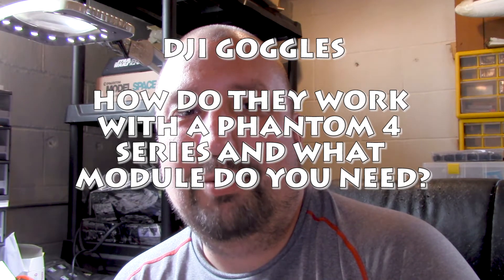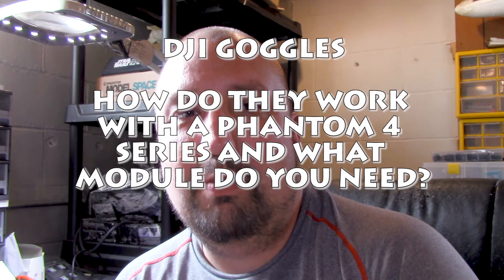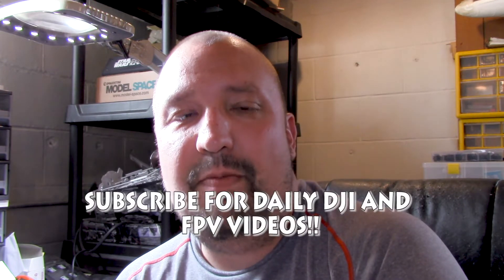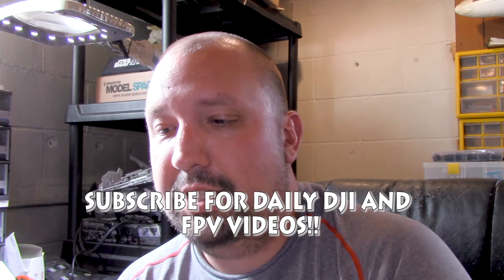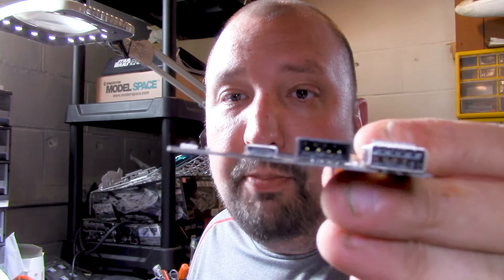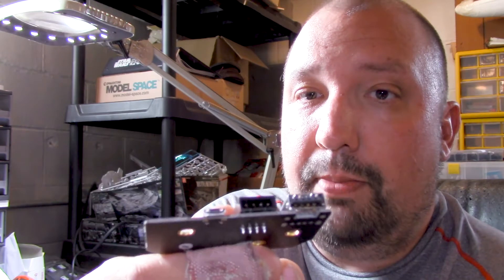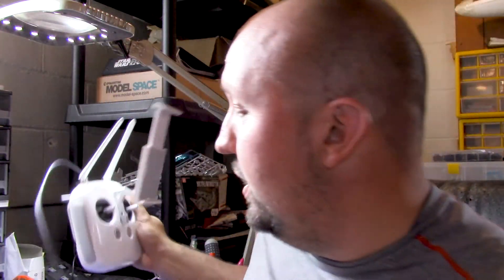DJI GOGGLES TUTORIAL-DJI PHANTOM 4/4PRO-HDMI MODULE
how the goggles actually work with a P4 or P4P and what module do you really need?